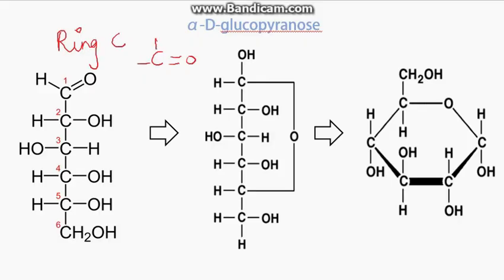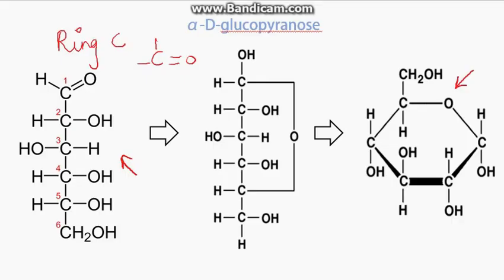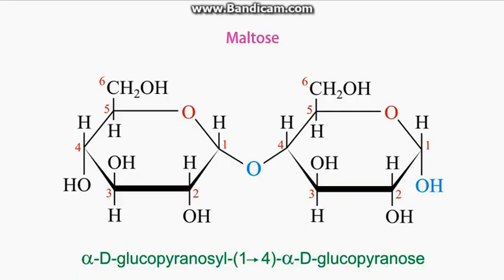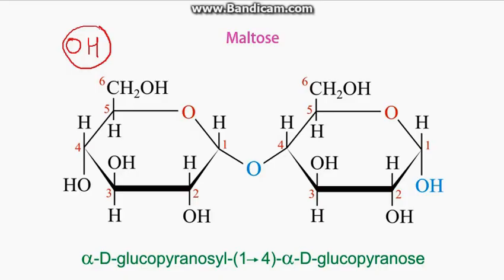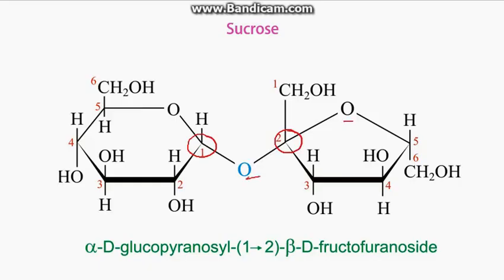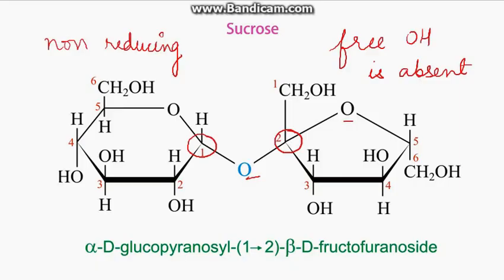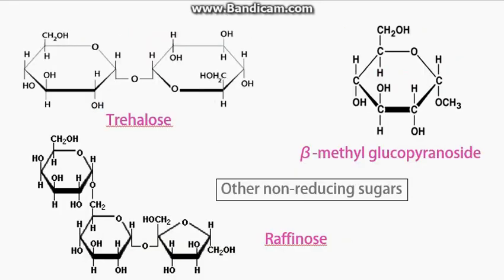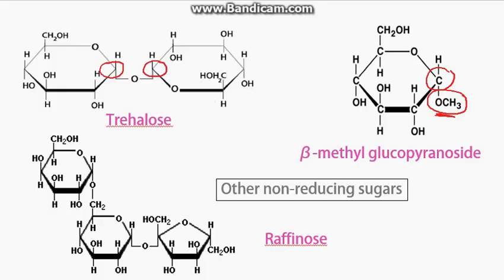Identifying anomeric carbons in sugars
Learn how to identify anomeric carbons in sugars. From simple to complex, with this simple trick you can easily calculate the number of such carbons and convert the cyclic form to open chain form too.